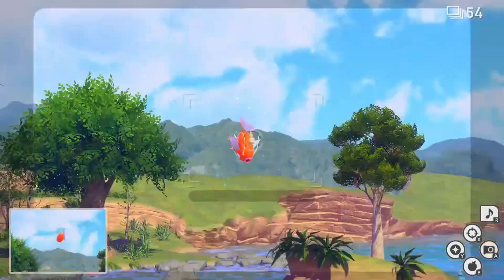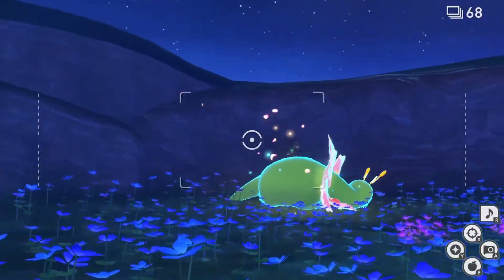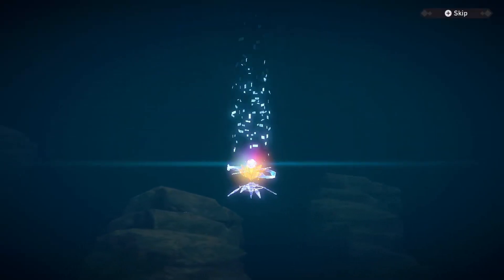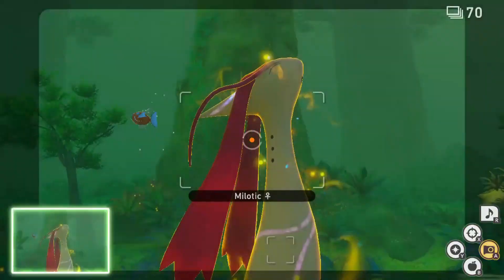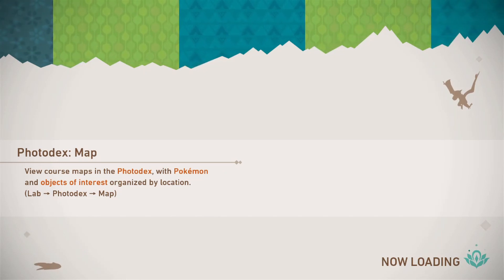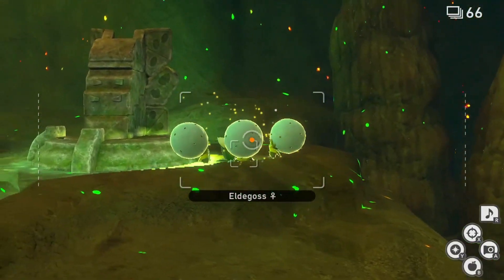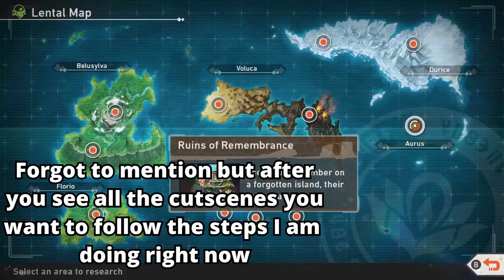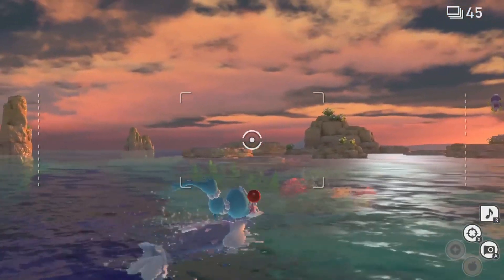How To Get ALL 6 Illumina Pokémon In New Pokémon Snap!!!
What's Up Gamers It's Bolts here with another video today and in this video, I am going to be showing you guys How To Get ALL 6 Illumina Pokemon In New Pokemon Snap!! If you enjoyed and found today's video helpful then please make sure to hit that like button, comment in the comment section what you want to see on this channel, and most importantly subscribe if you want to see more guide videos like this one!! Till Then Stay Safe and Have An Awesome Day Gamers!!

0:00 Intro
0:25 Florio Nature Park - Meganium
0:50 Voluca - Volcarona
1:24 Belusylva - Milotic
2:04 Maricopia - Wishiwashi
2:22 Durice - Steelix
2:58 Aurus - Last